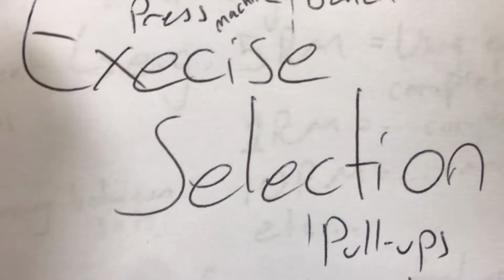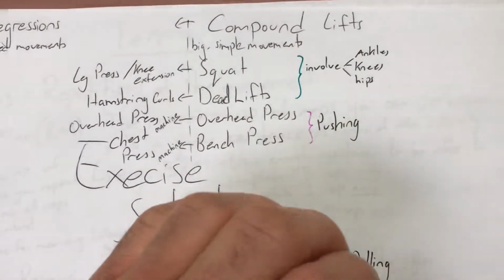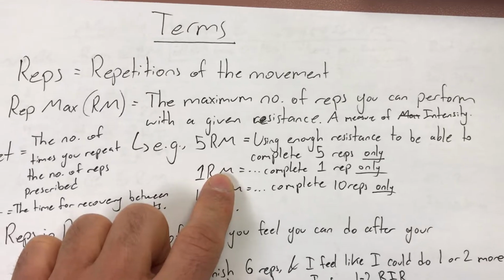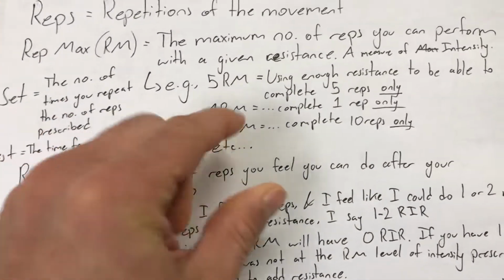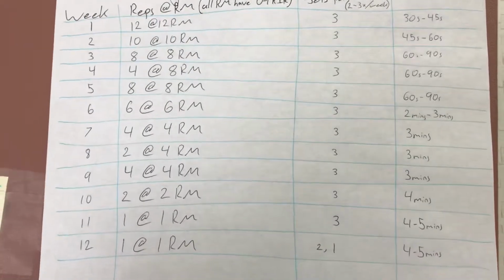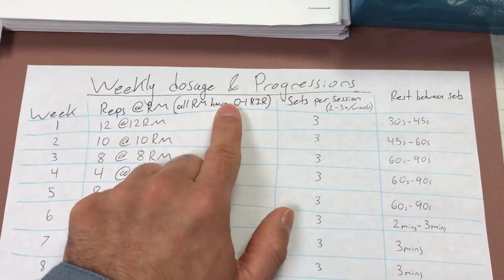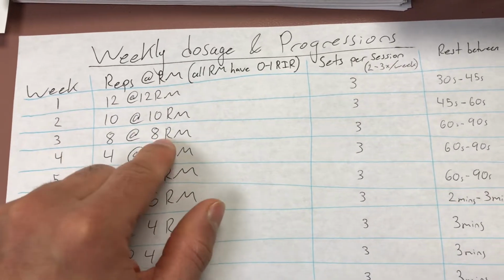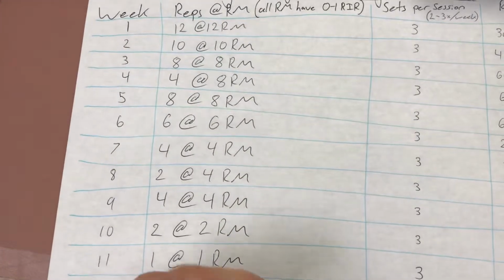Simple exercise starter guide and programme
If you have access to a gym with the most basic equipment, please feel free to use my structured approach to basic resistance training. This information can be looked up for free if you know what to look for. You can expect to improve strength if you follow this correctly. You may lose or gain weight depending on how much you eat, which is not discussed in this video. You may need to pay someone to supervise￼ Or coach you if needed. This video does not go through any strategies or terminology related to periodisation, nor the mechanisms involved in adaptations to exercise. However the provided Weekly dosage and its progressions do follow principles and theory applied from periodisation strategies.￼
Leave questions down below if you have any.￼